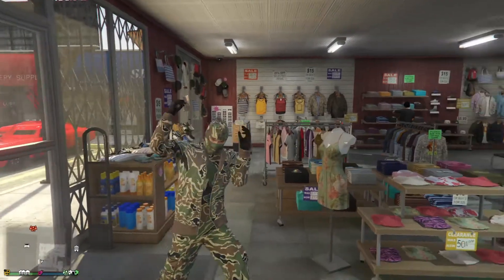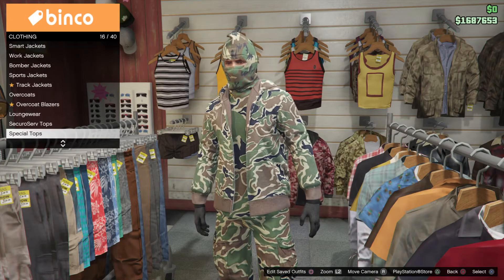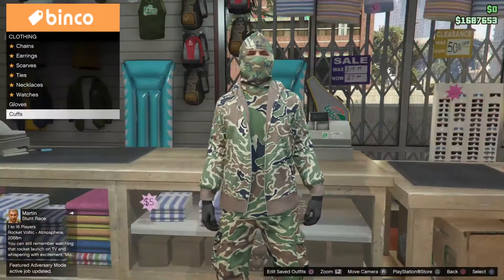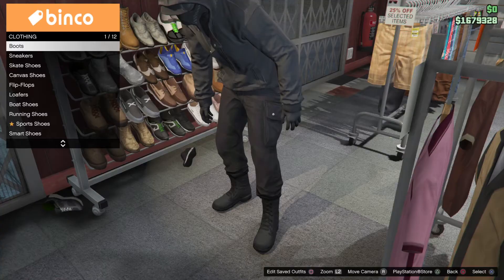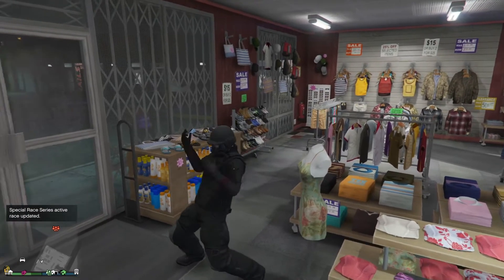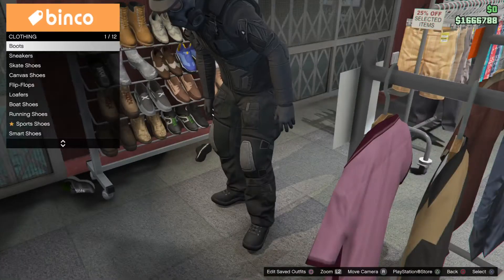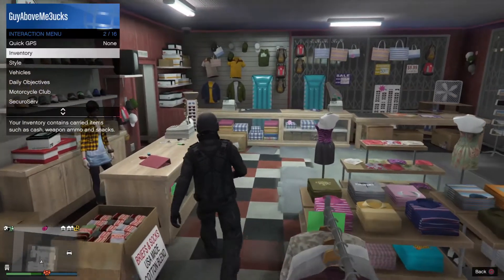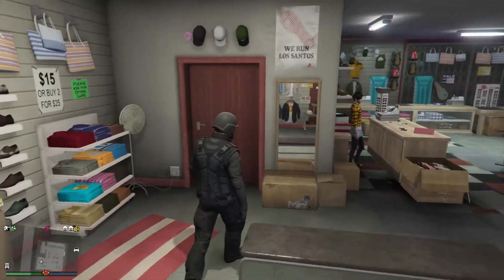Top 3 gun running outfits in gta online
GammerTag:GuyAboveMe3ucks